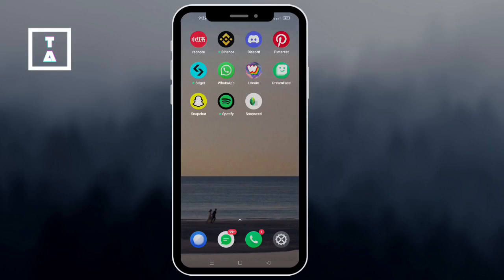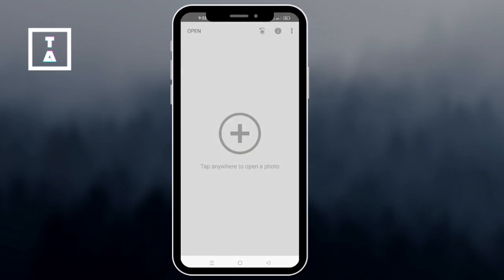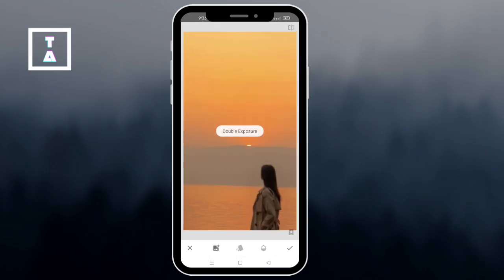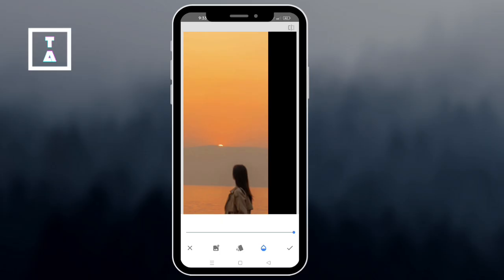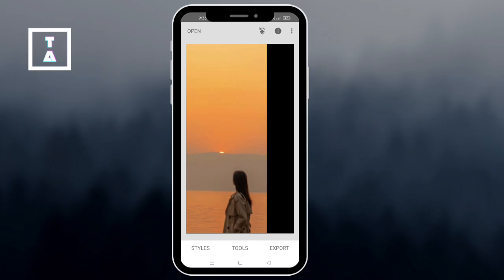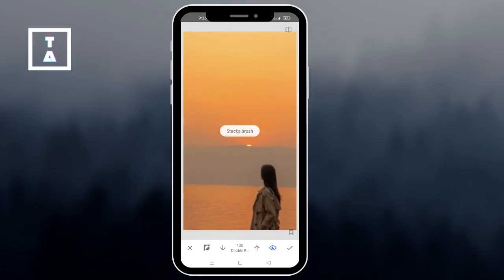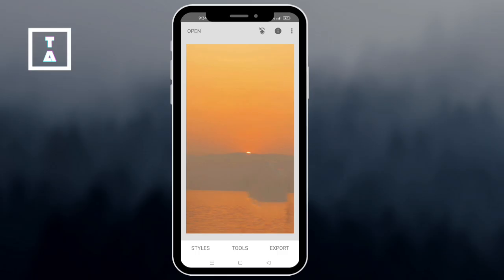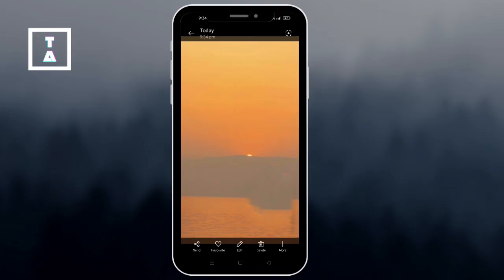How to Remove People from Photos with Snapseed in SECONDS! – Easy & Free!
Want to remove unwanted people from your photos? In this tutorial, we’ll show you how to easily erase any person from a picture using Snapseed. This free and powerful photo editing app makes it simple to clean up your images and get professional-looking results in just a few steps.

Snapseed’s Healing Tool lets you seamlessly remove objects, people, or distractions without leaving noticeable traces. Whether you want to perfect your travel photos, fix photobombs, or create cleaner compositions, this guide will help you master the technique.

📌 What You'll Learn:
✔️ How to use the Healing Tool in Snapseed
✔️ Best tips for seamless edits
✔️ How to refine edges for a natural look
✔️ Save and export your edited image

No need for expensive software—Snapseed does it all for free! Follow along and transform your photos today.